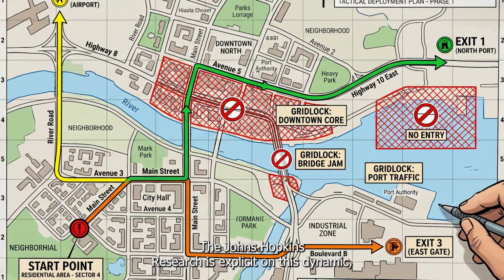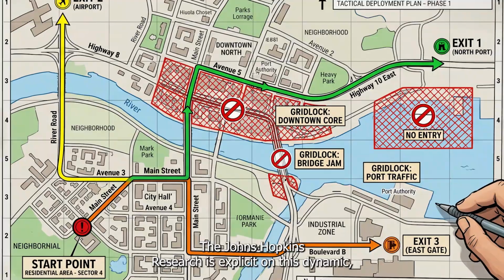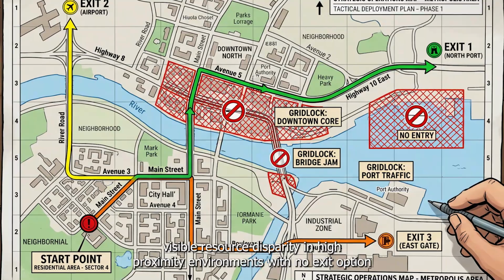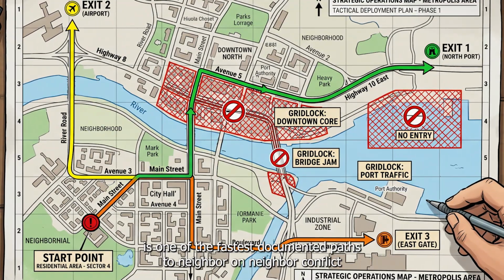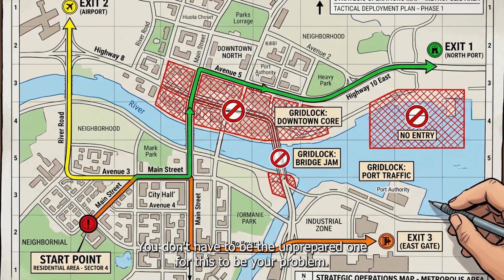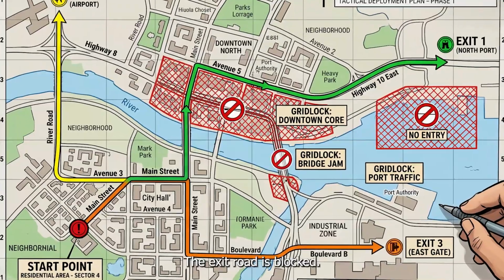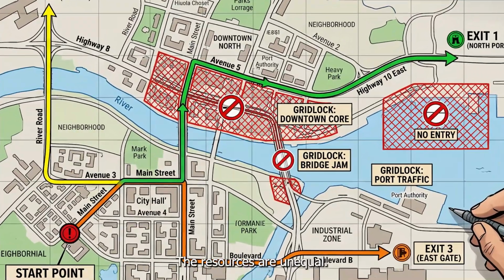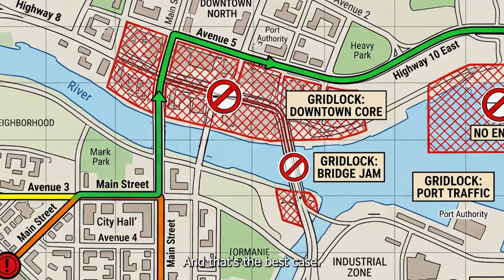These 6 Neighborhoods Become Warzones in 48 Hours — Is Yours on the List?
Most people think a blackout is just an inconvenience. A few hours without lights. Maybe a spoiled meal. Then the power comes back and life continues.
But when the grid stays down — for 48 hours, 72 hours, or longer — six specific types of neighborhoods transform into something most people are completely unprepared for. Not because of the darkness. Because of what the darkness reveals about the people inside it.
In this video, we break down exactly which 6 neighborhood types collapse first, why they collapse, and what the documented timeline looks like — based on FEMA post-incident studies, RAND Corporation civil unrest modeling, Johns Hopkins infrastructure research, and real events including Hurricane Maria, the 2021 Texas freeze, and Hurricane Katrina. This isn't theory. This is pattern recognition backed by data.
What you'll learn:
— The 6 neighborhood types most vulnerable in any grid-down event
— Why high-rise towers lose water pressure within 6 hours
— How food desert zones reach critical instability by hour 30
— Why the neighborhood BETWEEN rich and poor areas is the most dangerous of all
— The 5 action steps you can take this week to protect your household
If you live in or near any of these 6 zones, this video gives you the information emergency planners have but never packaged for the public. Check your neighborhood. Know your timeline. Build your plan before you need it.
⬇️ Drop a comment — which of the 6 types is your neighborhood?